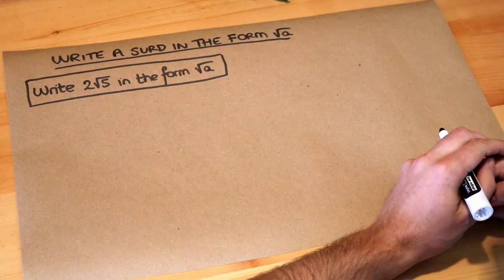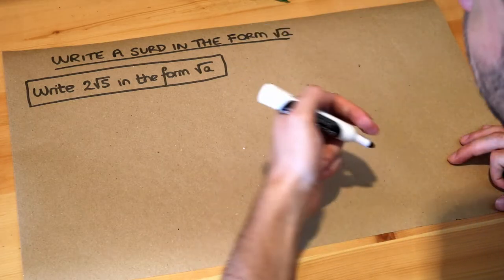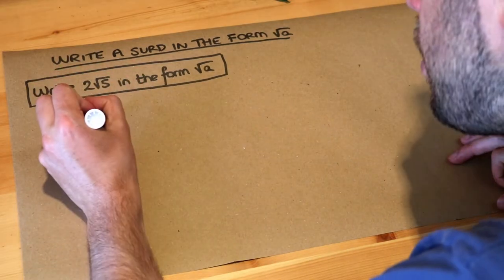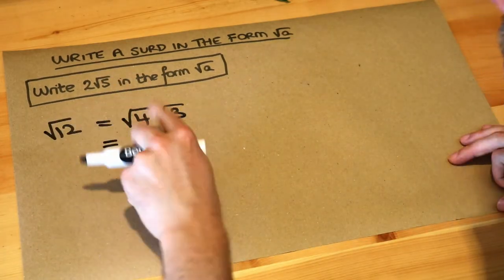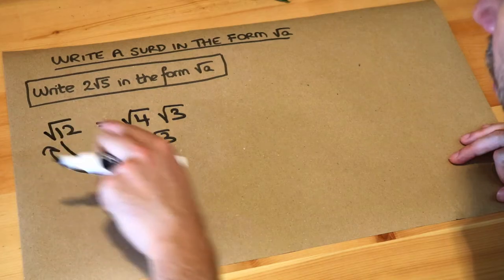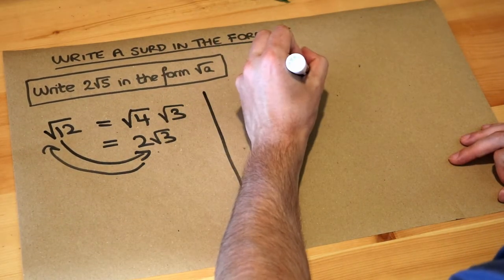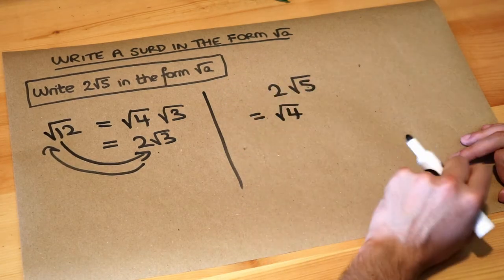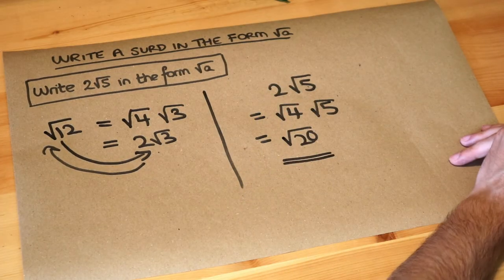Write a surd in the form √a.